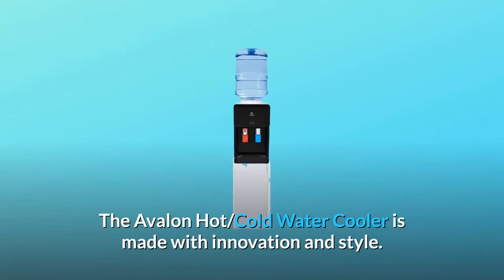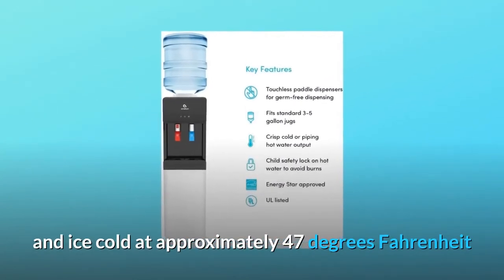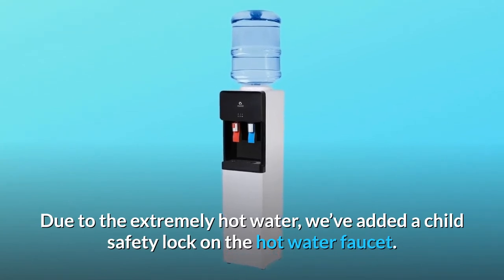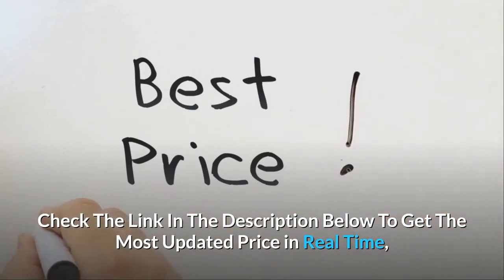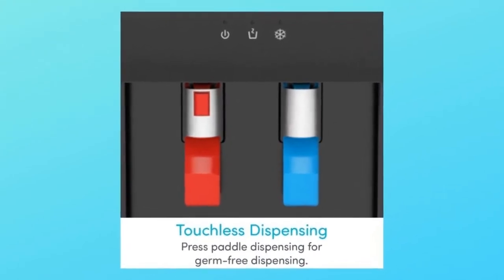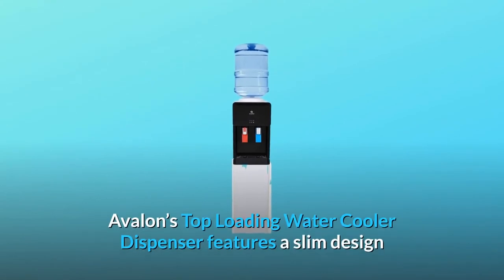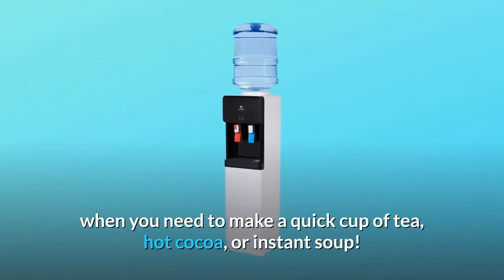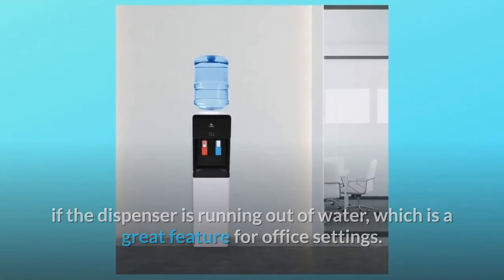Avalon Top Loading Water Cooler Dispenser - Hot & Cold Water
Check Amazon's latest price (These things might go on Sale)

The Avalon Hot/Cold Water Cooler is designed with both innovation and elegance in mind. The easy-to-use paddle spouts make it a lot easier to operate. Simply push your cup on the paddle to allow the water to pour out. The machine's extremely effective compressor keeps the cold water crisp and ice cold at about 47 degrees Fahrenheit, eliminating the need to add ice cubes to your drink. At about 185 degrees Fahrenheit, the hot faucet is hot enough to cook one's tea, coffee, or any other steaming hot beverage. We installed a kid safety lock on the hot water faucet due to the very hot water. The measurements are 11.25 x 10 x 42 inches. The water cooler is UL certified and meets all Energy Star requirements.

1. HOT & COLD WATER SPOUTS: When you use our water cooler dispenser, you can select between a Crisp Cold and a Piping Hot Output, making it perfect for cold refreshments or toasty drinks.

Number 2: Kid SAFE: Our water cooler dispenser is UL/Energy Star Approved and has a child safety lock on the hot water spout, allowing the whole family to use it without concern.

Number three: INNOVATIVE & STYLISH DESIGN: Avalon's Top Loading Water Cooler Dispenser has a thin design that won't appear bulky, even in tiny areas, and fits in any corner of the house.

Number 4: TIME SAVING: When you need to prepare a fast cup of tea, hot chocolate, or instant soup, our top loading water cooler dispenser saves you time! There's no need to wait for a pot or kettle to heat up.

Number 5: TOP LOADING DISPENSER: This water cooler dispenser fills from the top and enables you to see if the dispenser is running short on water, which is a fantastic feature for office environments.

Searches related to Avalon Top Loading Water Cooler Dispenser - Hot & Cold Water